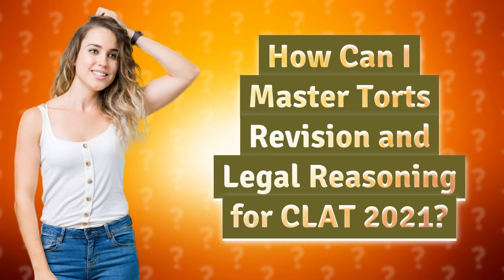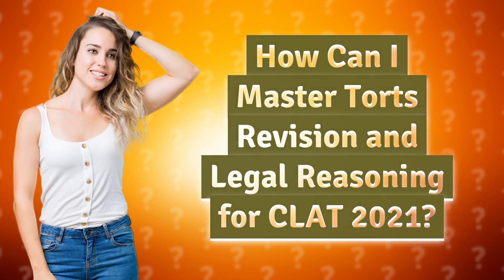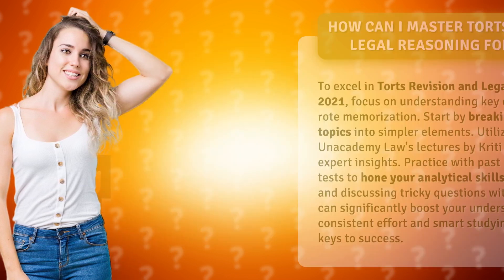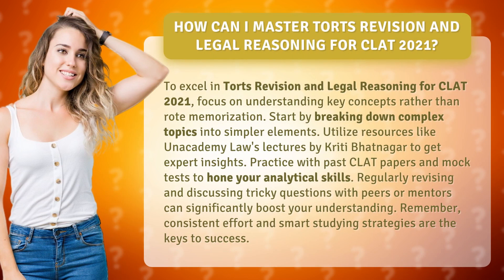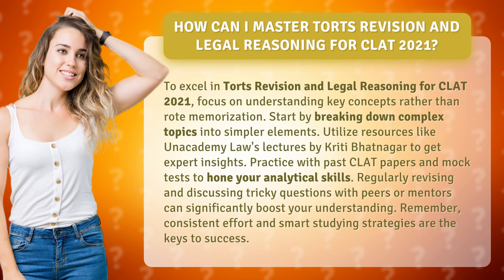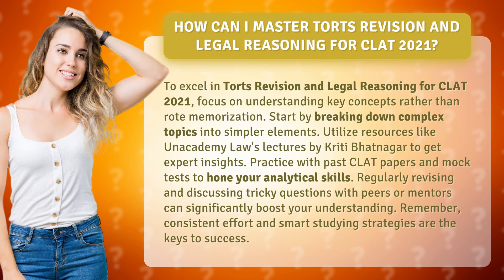How Can I Master Torts Revision and Legal Reasoning for CLAT 2021?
Mastering Torts Revision and Legal Reasoning for CLAT 2021 • Mastering Torts Revision • Learn how to excel in Torts Revision and Legal Reasoning for CLAT 2021 with expert insights and smart studying strategies. Break down complex topics, practice with past papers, and discuss tricky questions to boost your understanding and analytical skills. Watch Unacademy Law's lectures by Kriti Bhatnagar and achieve success in CLAT 2021.